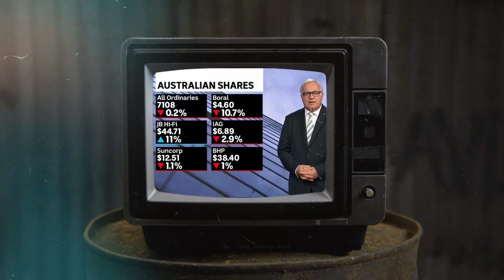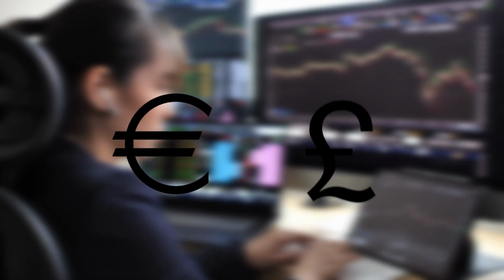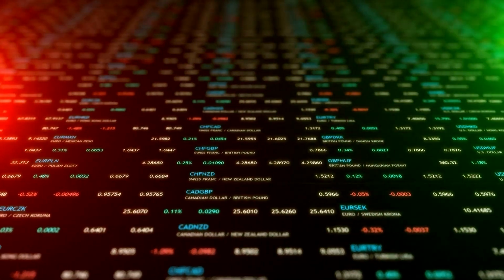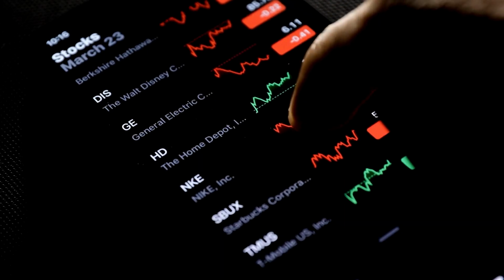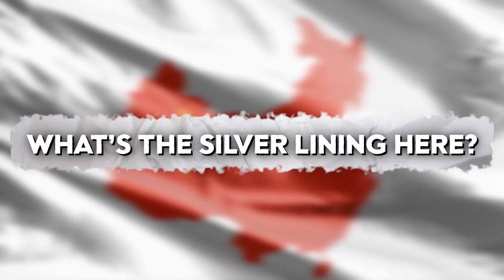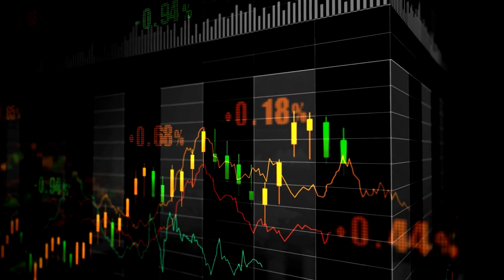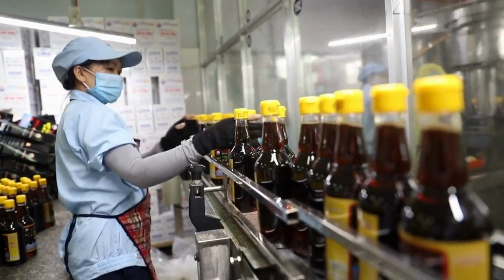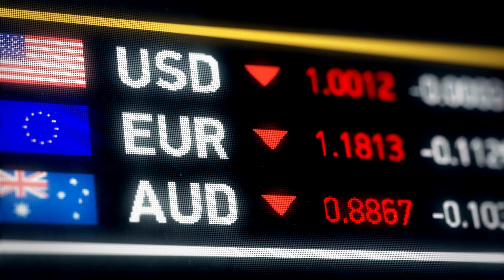Why Is The Australian Dollar WORTHLESS!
In this urgent video, we address the current crisis unfolding in Australia's economy, as the Australian Dollar (AUD) experiences a significant decline. Join us as we delve into the factors driving this economic panic, its implications for the country, and what you can do to navigate this turbulent financial landscape.

This video aims to provide a comprehensive analysis of the economic challenges facing Australia and offers valuable information to help you make informed financial decisions in a period of currency instability.

Your engagement fuels our commitment to delivering insightful content on today's most pressing financial issues. 🇦🇺📉